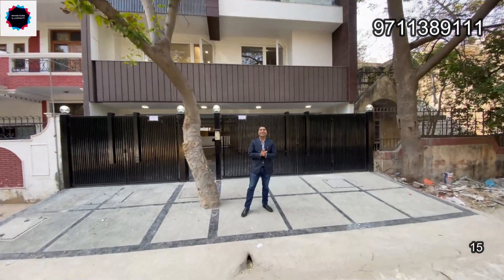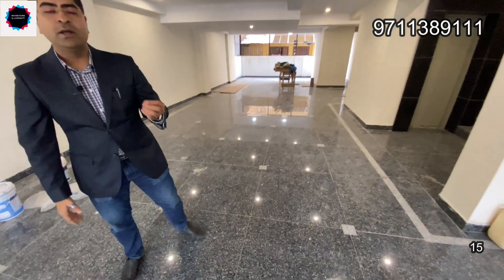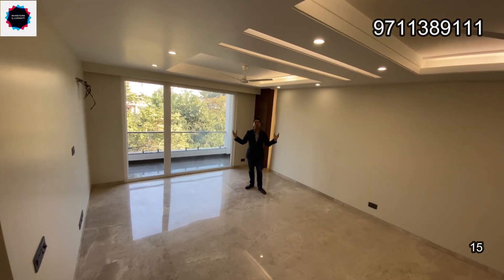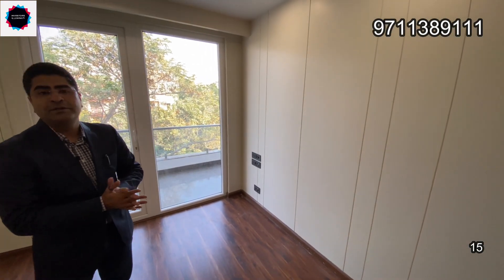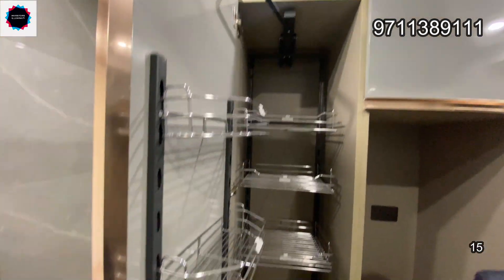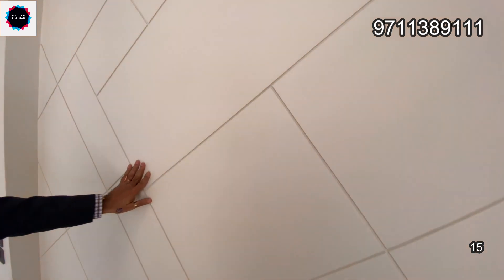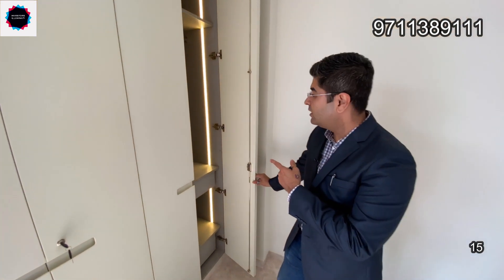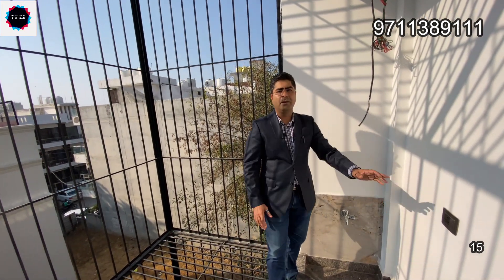215 Sq yds EAST n PARK facing super luxurious Sushant lok1 watch this before buying your dream home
Magnificent Ultra Luxury floor available for Sale in Gurgaon, Prime and Peaceful Location. Near Golf Course Road, Park, Metro Station and Malls.

In amenities –
1.) 215 Sq. Yards.
2.) Large Drawing & Dining Area.
3.) Lavish Entertainment Area
3.) 3 Large Bedroom 4 Washrooms
4.) Italian Marble Flooring.
5.) Branded Fittings.
6.) Vastu Compliant.
7.) Fully Modular Kitchen.
8.) CCTV Camera In Common Area.
9.) 100% Power Back Up / Gated Community.
10.) Lift and Stilt Parking 8 Cars.

We Deal in Luxury Independent Newly Builder Floors in DLF Phase - 1,2,4 and Sushant Lok-1 Gurgaon,

ONE CALL WILL SURELY MAKE A DIFFERENCE

Builder Floors Size Available:-
215 sq. Yards | 251 sq. Yards | 300 sq. Yards | 360 sq. Yards | 402 sq. Yards | 502 sq. Yards | 682 sq. Yards | 813 sq. Yards and 1022 sq. Yards.

Video is inspired by @Bass Chak Property @PropertyGalleryVlogs @PropertyGurukulRajwantSinghMohali @DivRush PropertyVlogs @PROPERTY BAZAAR Thane Dhokali Mahesh Gholap @Winworld Realty @DrVivekBindraPersonalVlogs @SandeepMaheshwari @InvestDirectRealty @AshishGutt @IndiaProperty